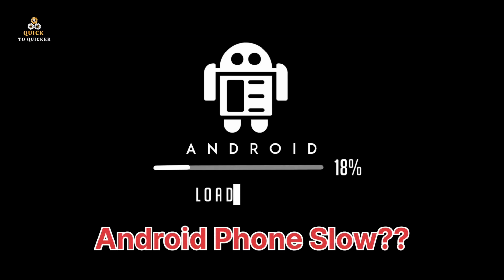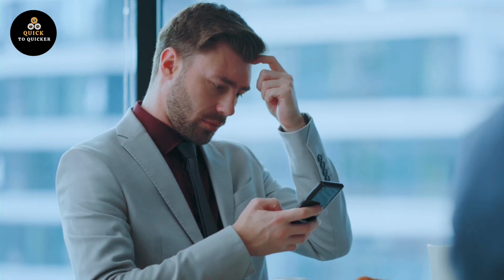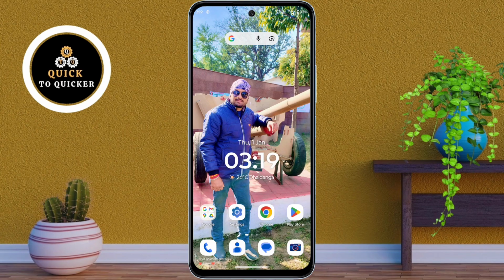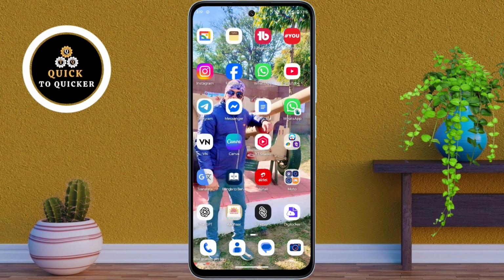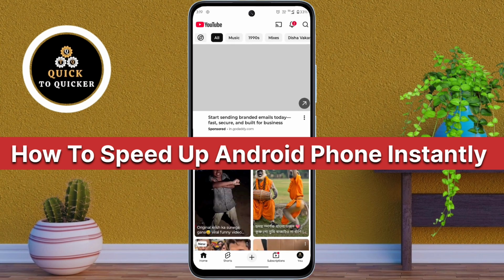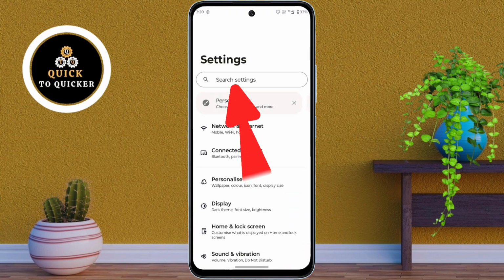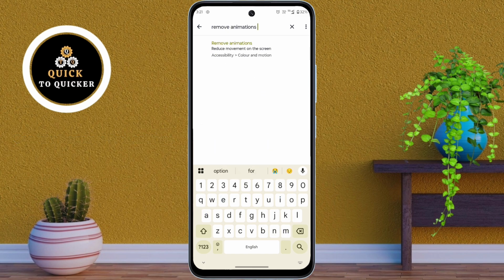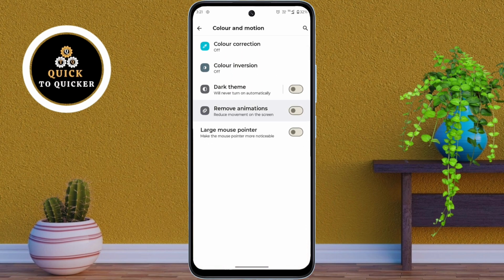How To Speed Up Android Phone Instantly | Make Your Phone Faster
Is your Android phone slow or laggy? 😩 Want to make your phone faster instantly? Most Android phones feel slow because of animations when opening apps or switching screens — and most users don’t even know this exists!
In this video, I’ll show you a simple trick to speed up your Android, improve scrolling, and make apps open faster — without any apps or complicated settings. ⚡
If your phone is laggy, slow, or freezing, this trick is perfect for you. Make your Android faster, smoother, and feel like a brand new phone in seconds! 🚀